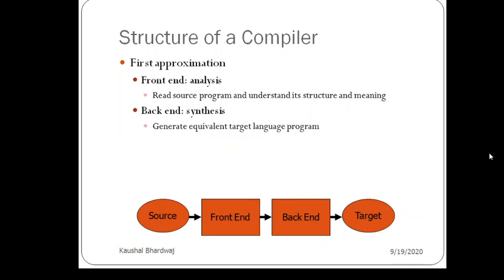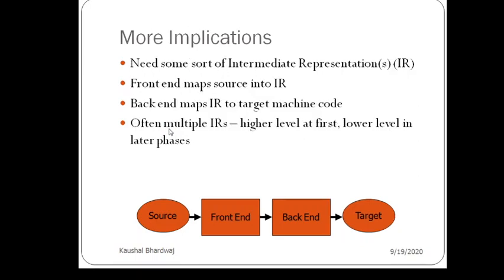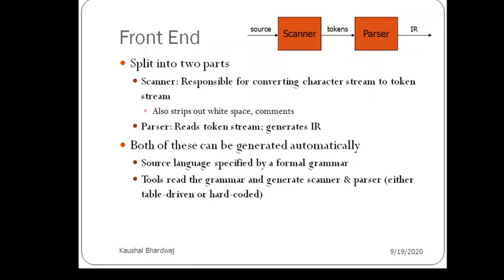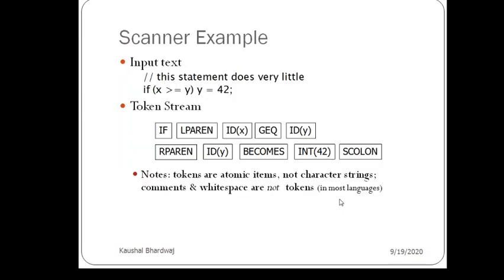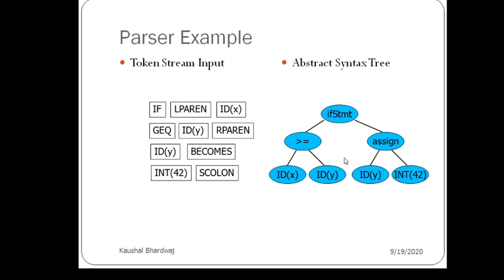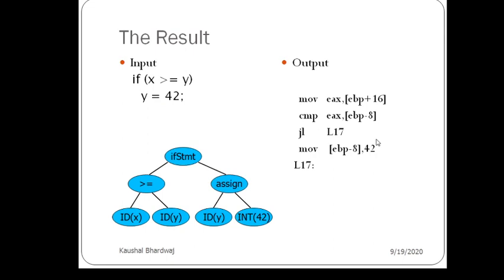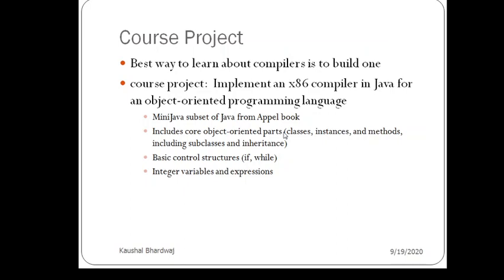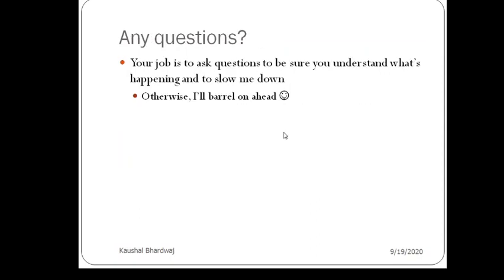Lecture 2: Structure of Compilers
You will learn an abstract view of compilers and the intermediate phases of compilation process.